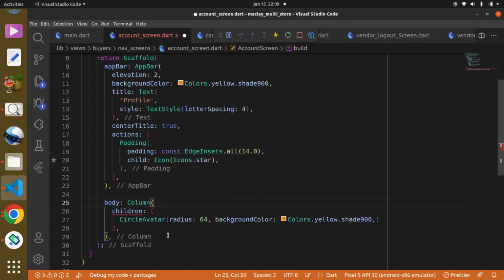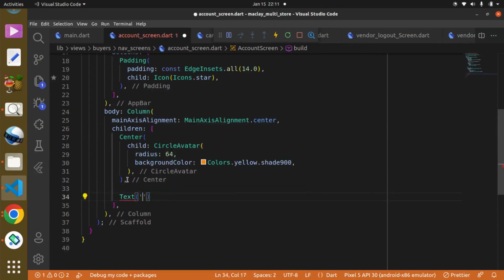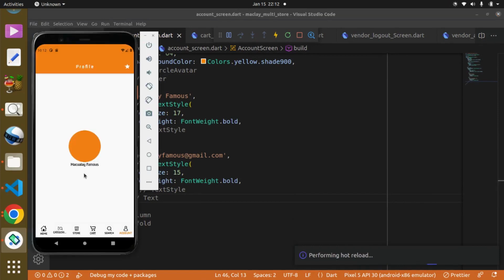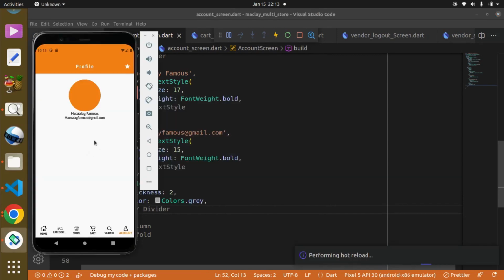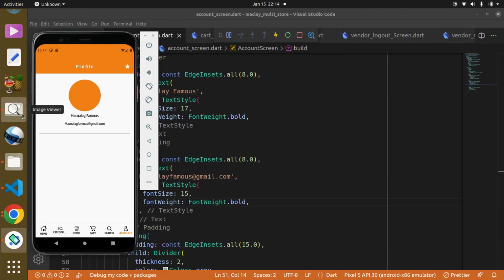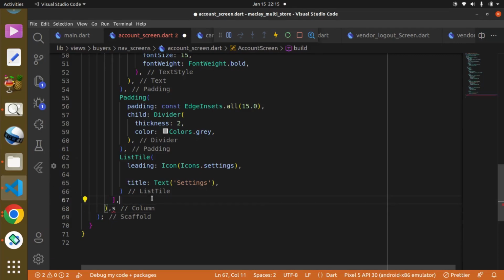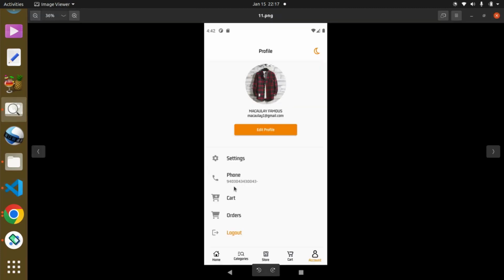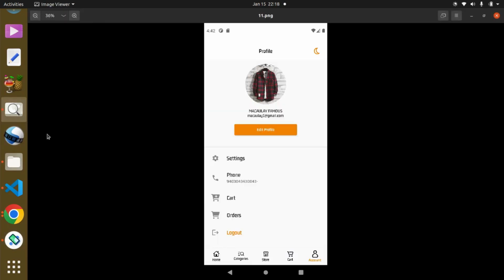Lecture 131 Flutter and Firebase Multi-Vendor App - ProfileUi